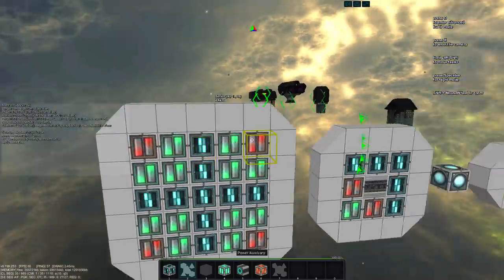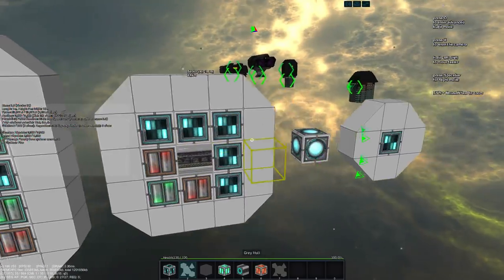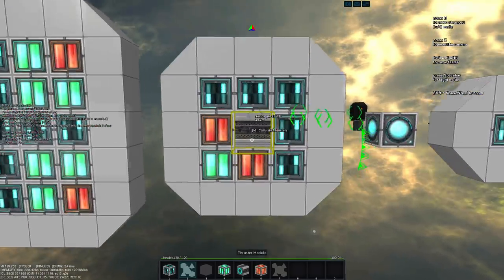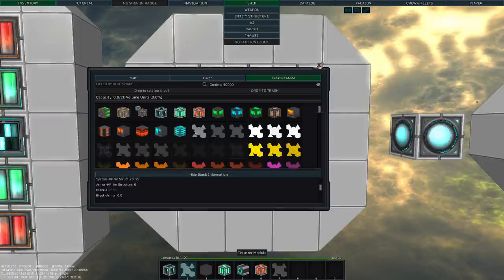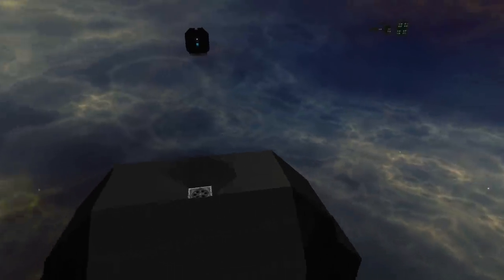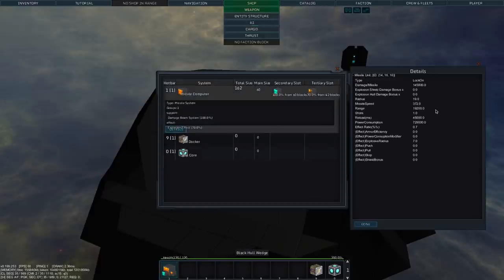Starmade: Building Guide, Design Decisions, Game Mechanics, Turret Collection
In this Starmade guide i explain the design decisions in relation to the game mechanics on which i build my turret collection.

The video is less a tutorial and more a study of the design decisions made when creating my turrets. We are starting at small automatic anti missile turrets with some tips on how to make them really effective in actual pvp combat. We are covering principles of self sustaining turrets, rail mass enhancers, shields, power,  efficiency also going into concepts like building big ships or turrets And how thrusters could prevent us from building really powerful ships when we uses armor instead of hull. Starmade on this level is a complex game hard to master but so worth it knowing how to build good and effective turrets and ships.

StarMade is a voxel-based 3D sandbox space shooting game. Play in your own universe or on a StarMade multiplayer server to create, discover, destroy, customize, and design your own ships, stations, worlds, declare war on other factions and battle it out for dominance of the galaxy, one of over 9 quadrillion possible procedurally generated ones full of adventure.
Imagine you could fly your favorite ships from Star Trek, Star Wars, Battlestar Galactica, Babylon 5 or Serenity.